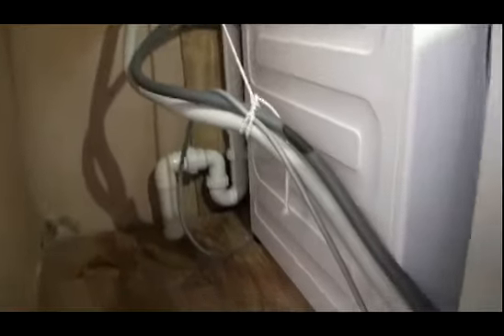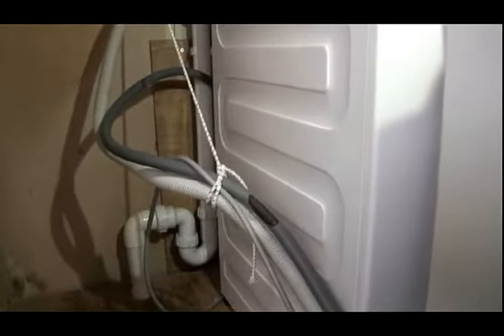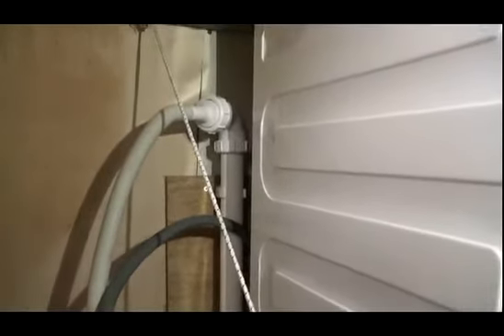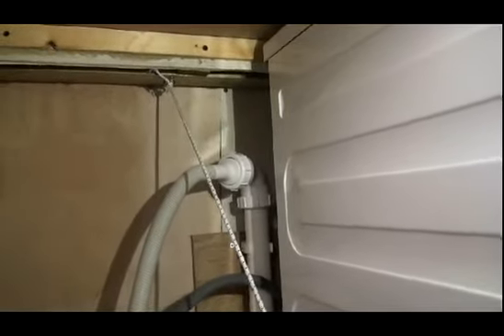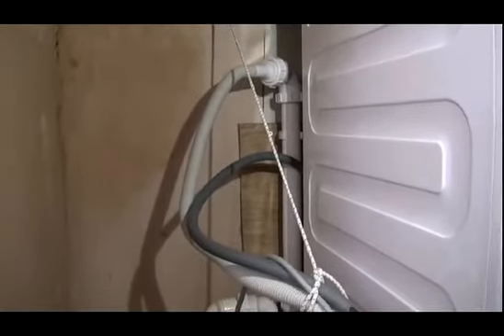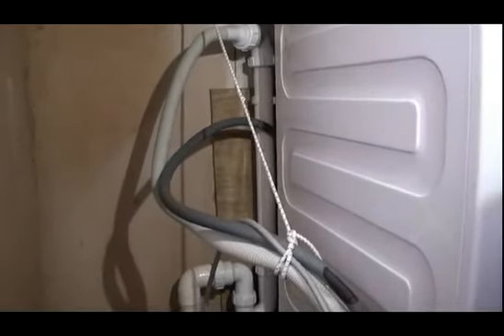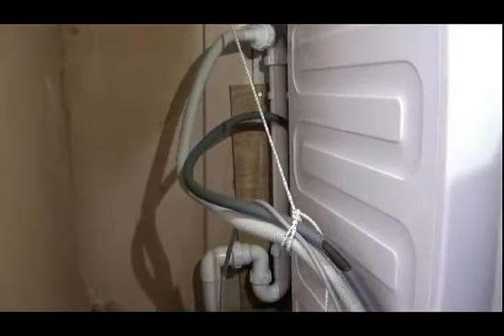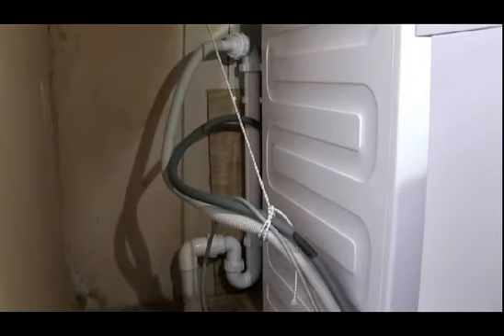Trapped pipes behind dishwasher and washing machine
Trapped pipes and cables can stop your machine pushing back as far as it should and can even cause leaks if they are pulled out of the upstand by movement in and out. This video shows It takes 2 minutes to be absolutely sure your pipes and cables are in the right place when you push the machine back into position. For help with plumbing washing machine and dishwasher wastes, see our project